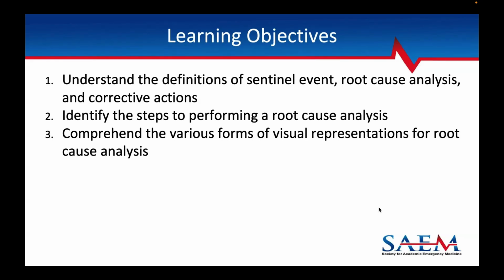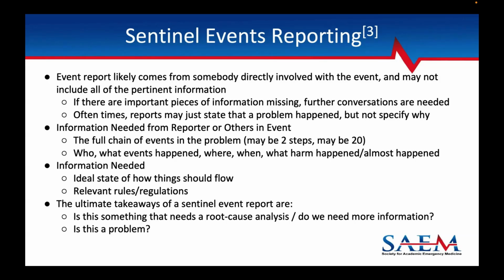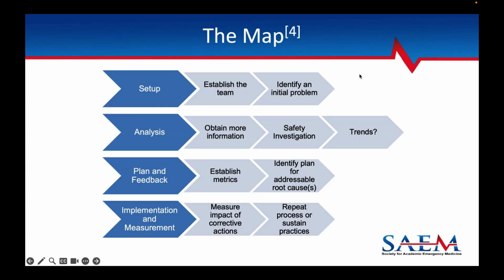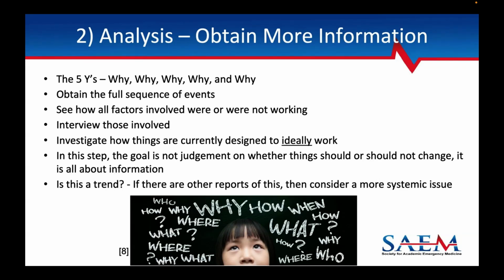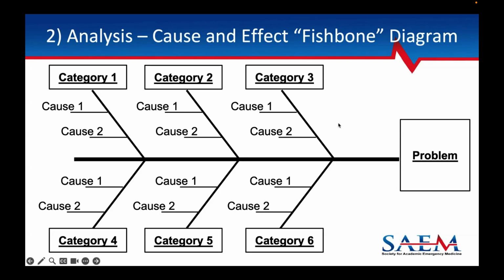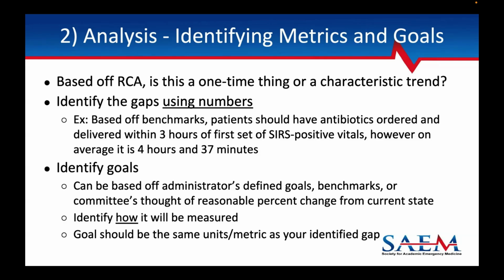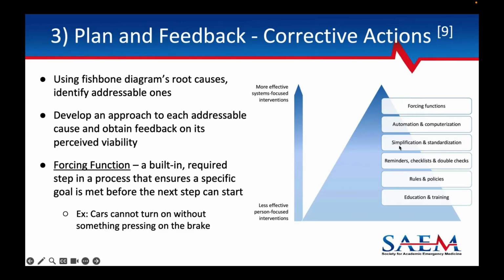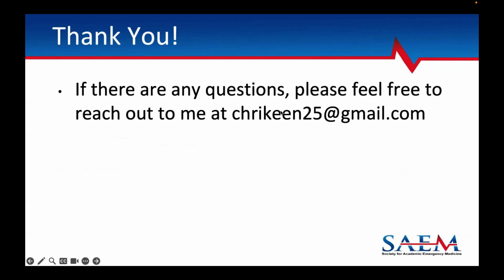Sentinel Events and Root Cause Analysis Strategies